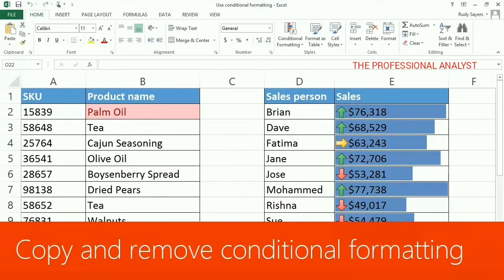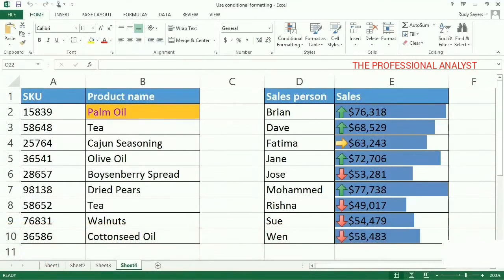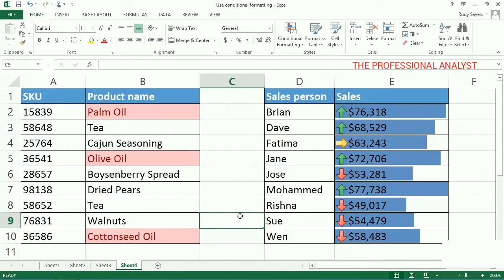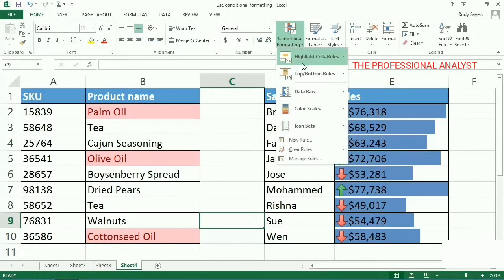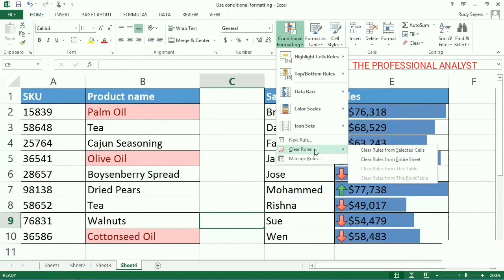How to Copy and How to Remove Conditional Formatting in Excel | Excel-Training | (Episode-36)